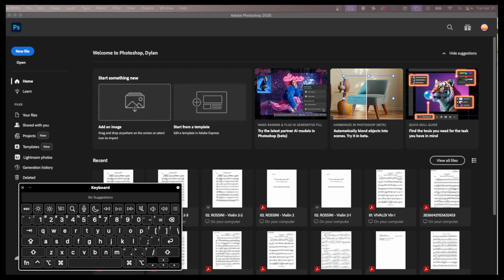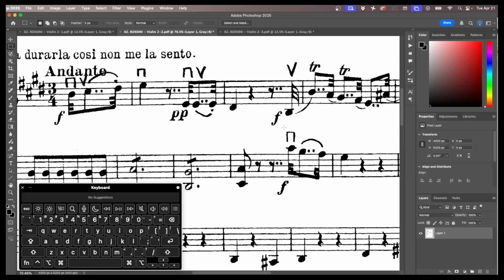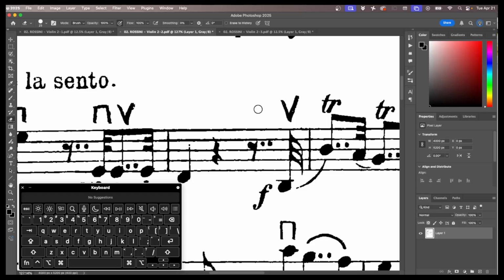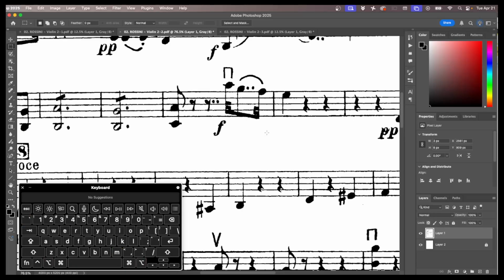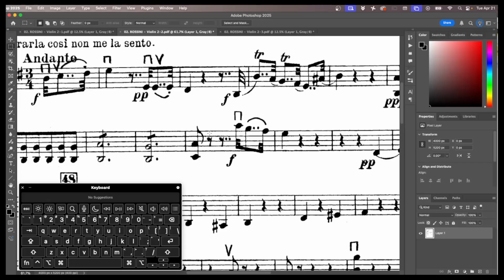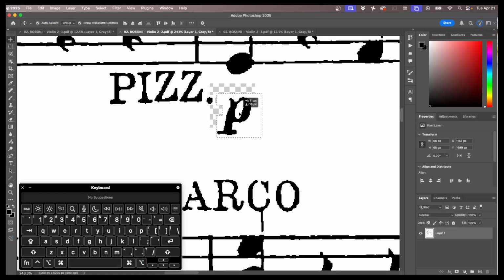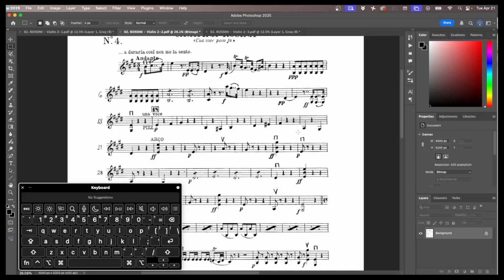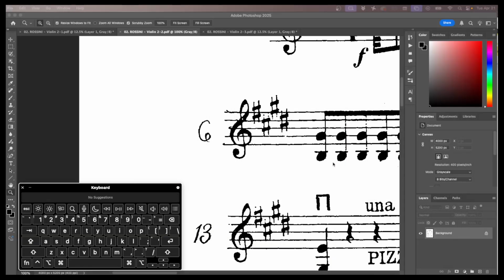PfELI Ep. 1: Introduction and Shortcuts